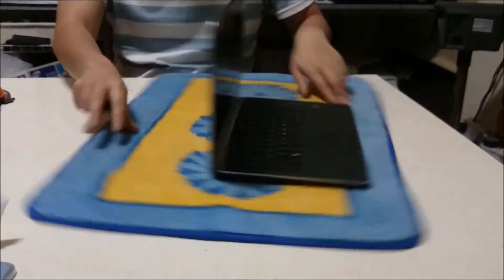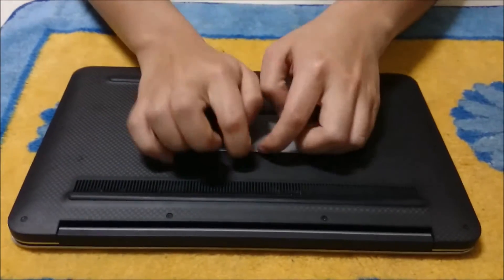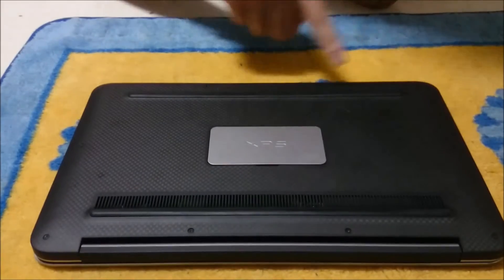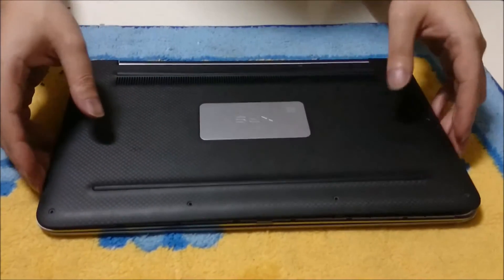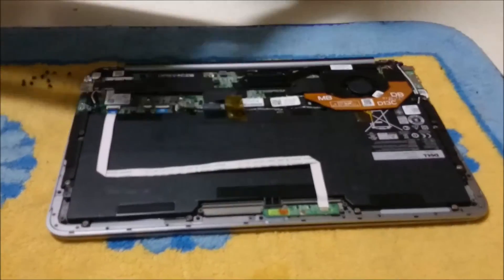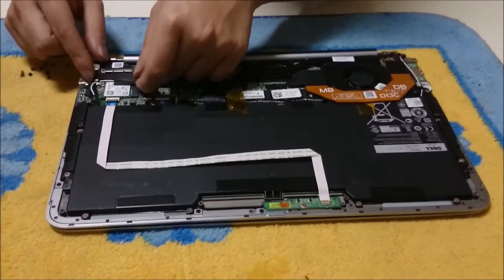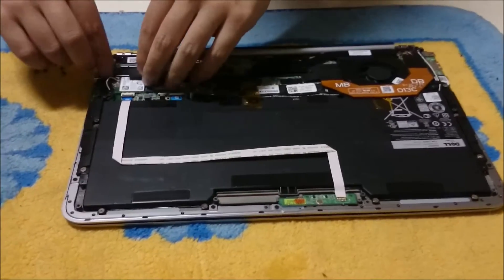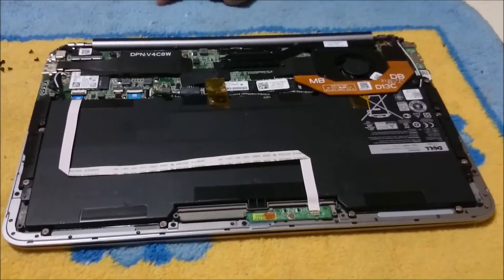OPEN ME UP! Dell XPS 13 9333 2014 Touch Screen Notebook Disassembly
CPU is solder on, ram is solder on, wireless can be changed, MSATA SSD can be changed and battery can be changed.